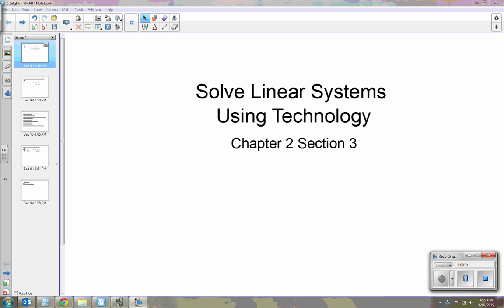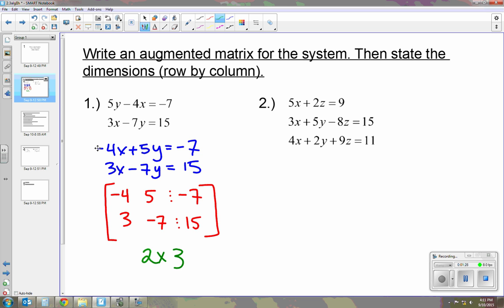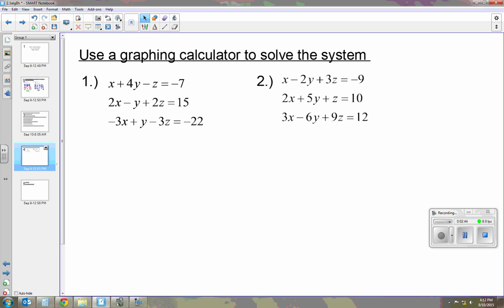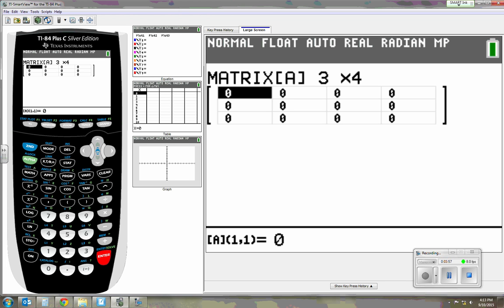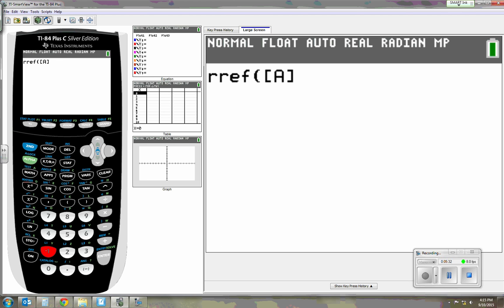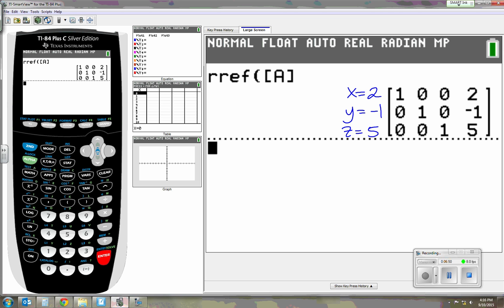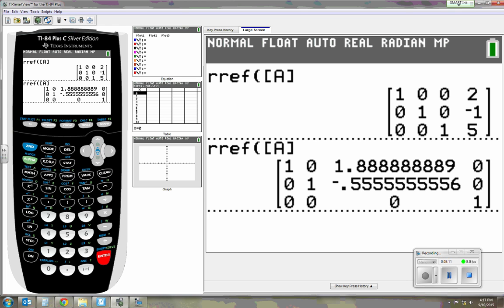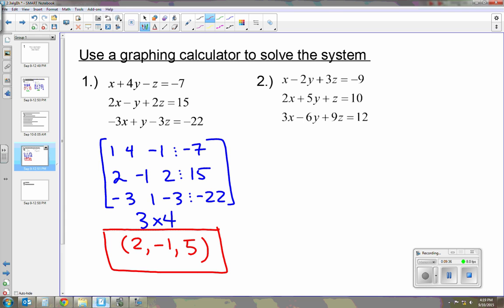Solve Linear Systems Using Technology (2.3) Algebra II